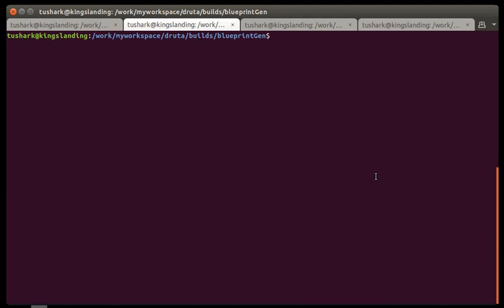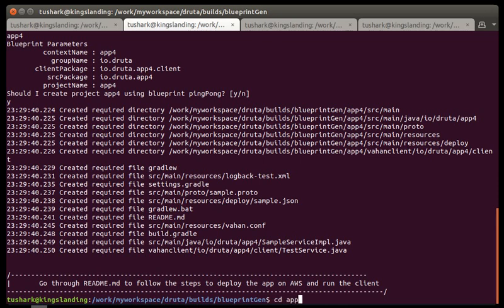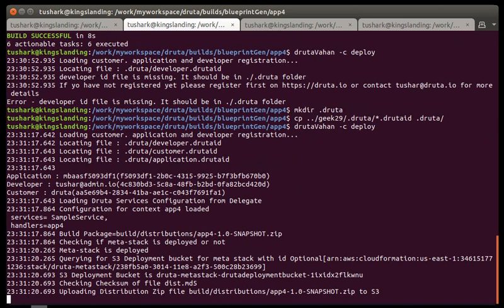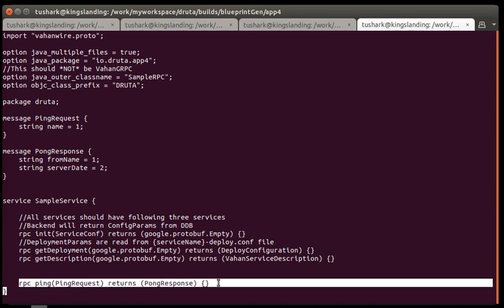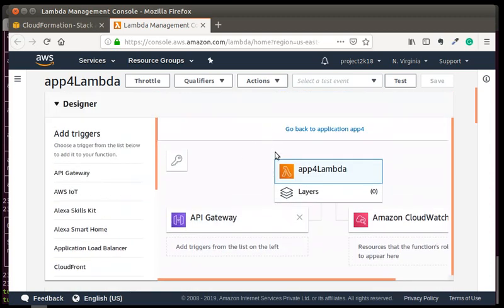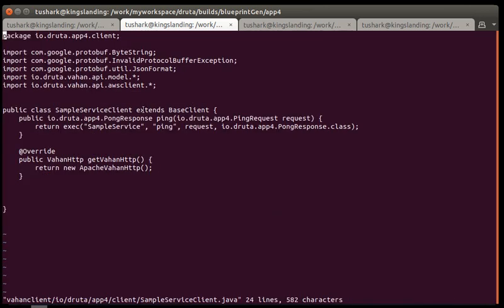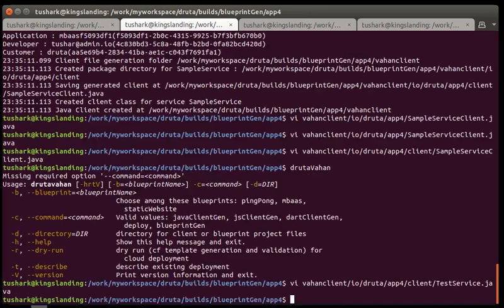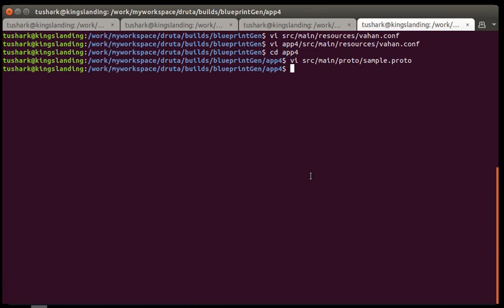DrutaVahan 0.1 Demo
Demonstration of DrutaVahan tool and drutaVahan application
1. generate sample project using DrutaVahan tool,
2. deploy it to AWS
3. Generate Java Client
4. Use generated client to call deployed service